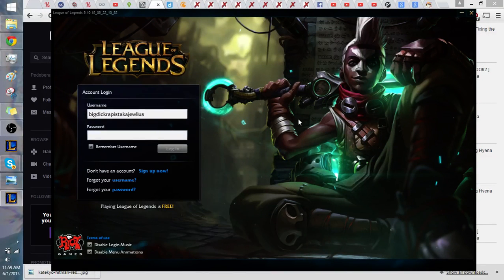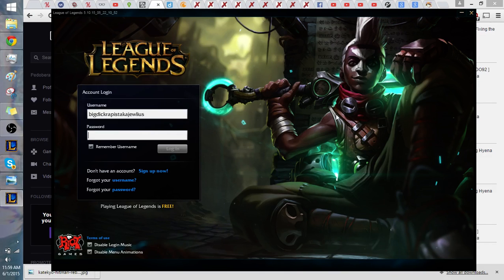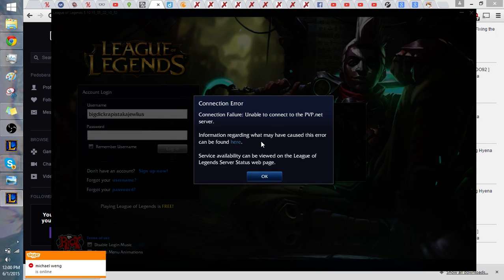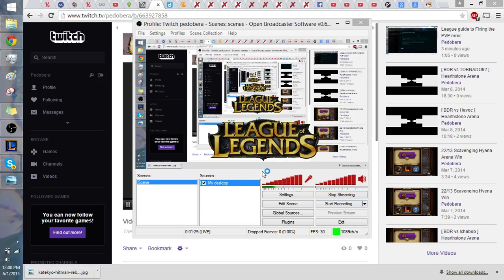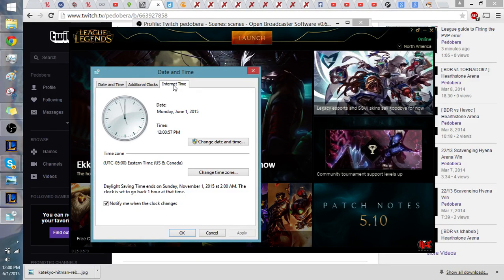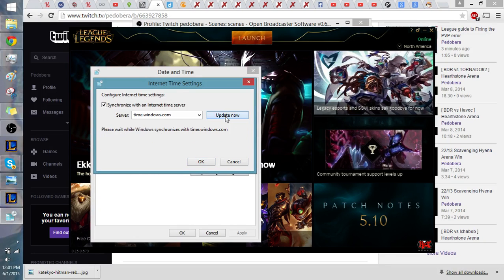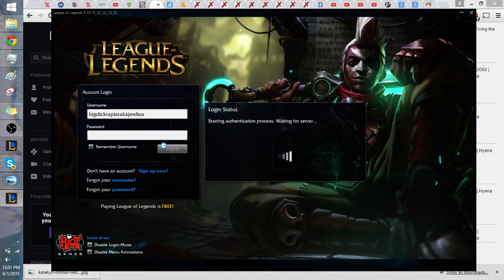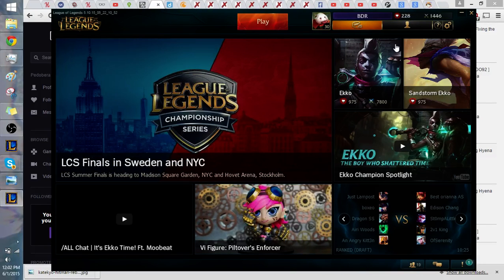League Of Legends Unable to connect to the PVP.net Error Fix